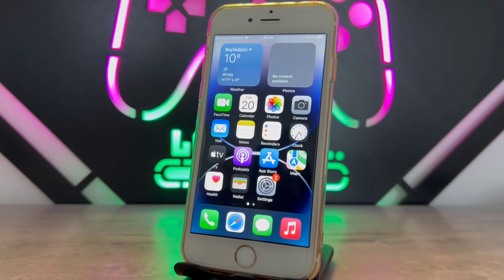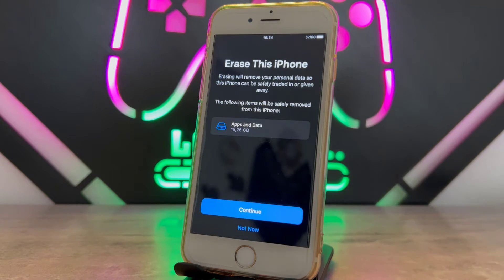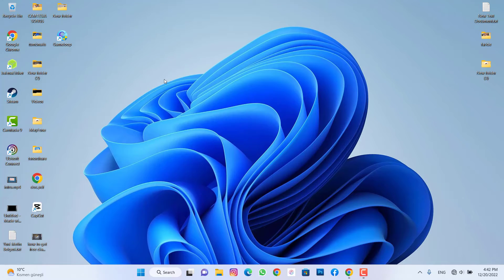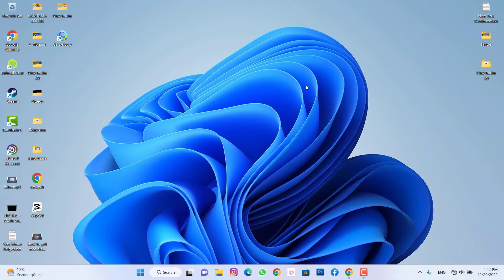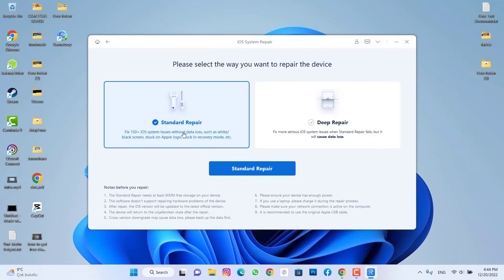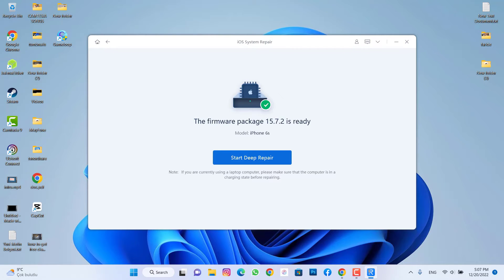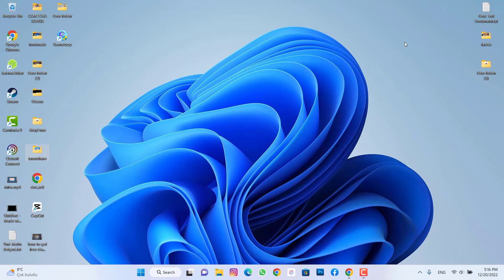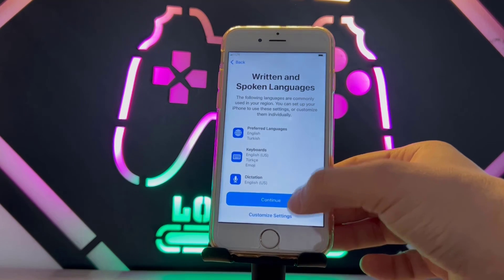How to Hard Reset iPhone and iPad With PC For Free !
How To Get Unlimited FREE Google Play Credit in Your Account | How To Earn Play Points In Play Store